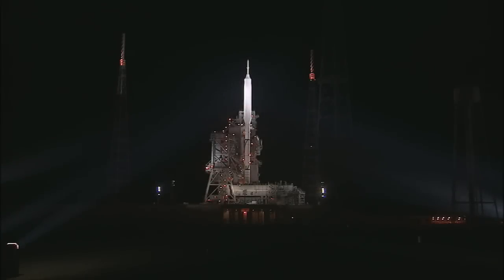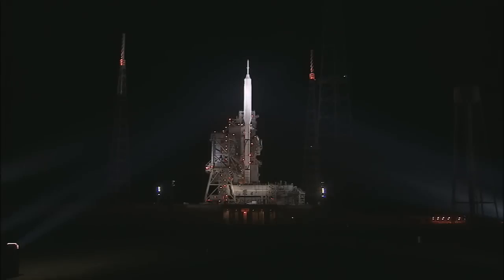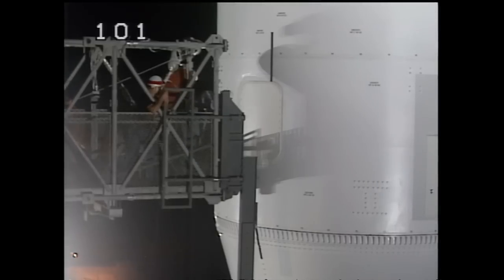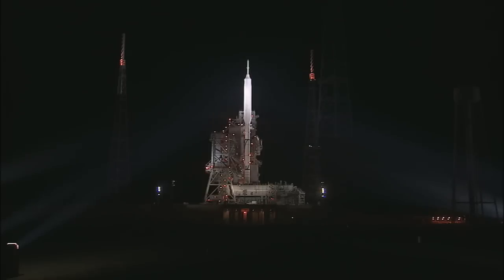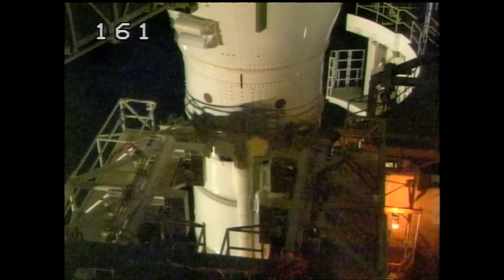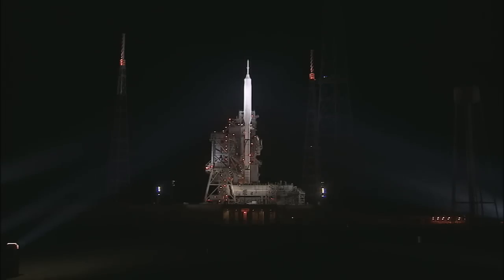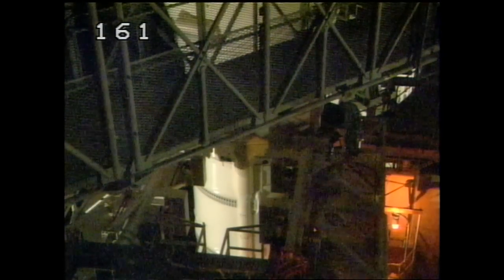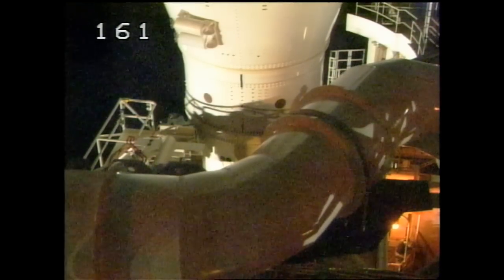ARES I-X Countdown Coverage Interview with Jon Cowart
Ares I-X Deputy Mission Manager Jon Cowart talks about the milestones of developing the flight test program.